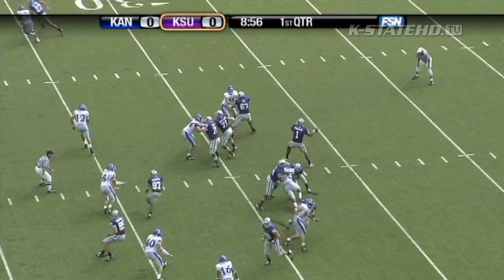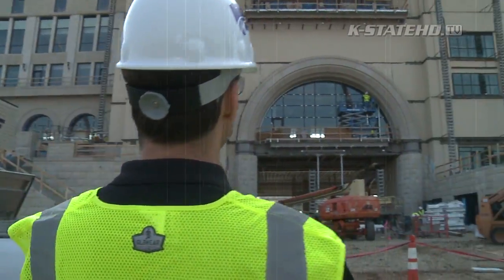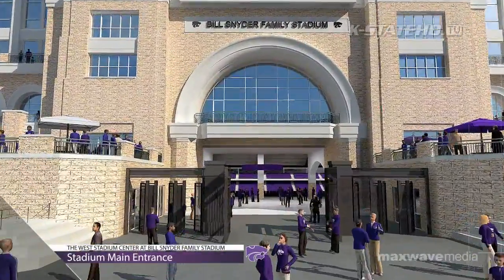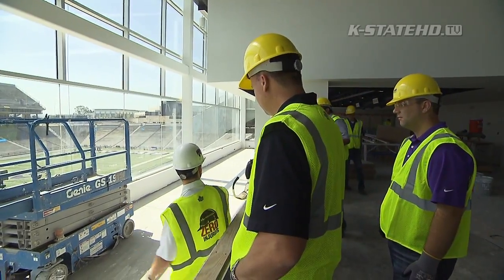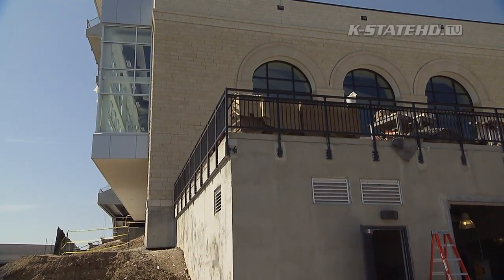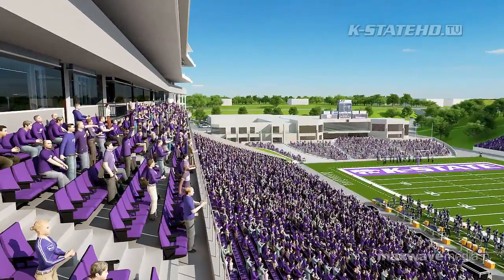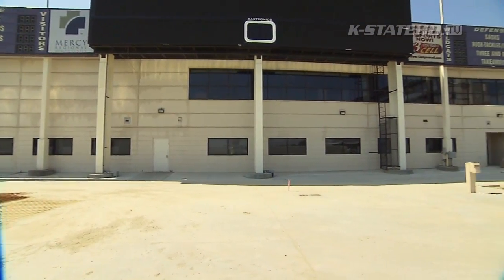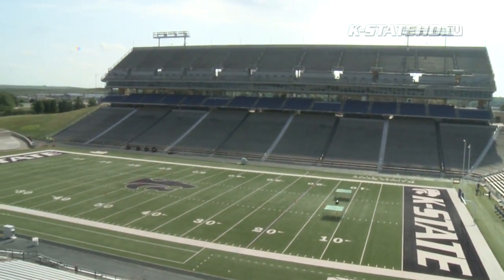WSC Construction Tour with Jordy Nelson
Take a tour of the West Stadium Center construction with K-State Athletics Director John Currie and special guest Jordy Nelson.